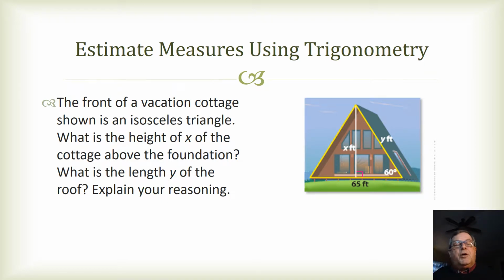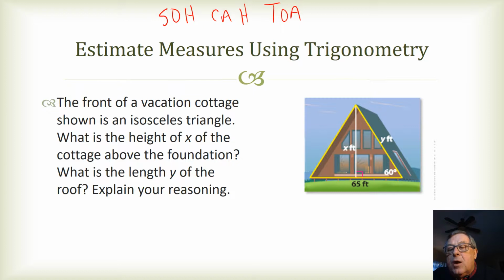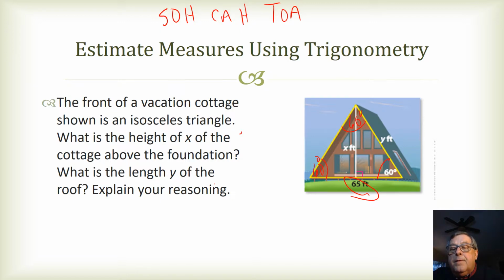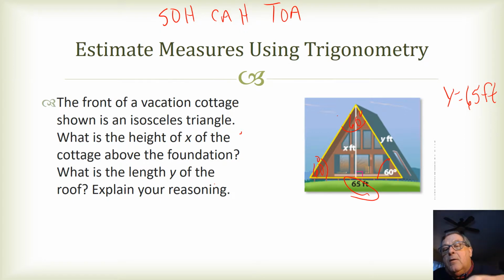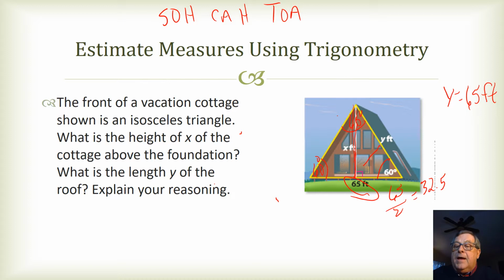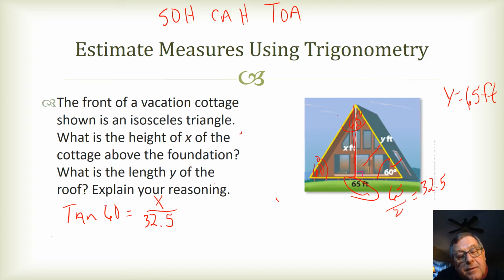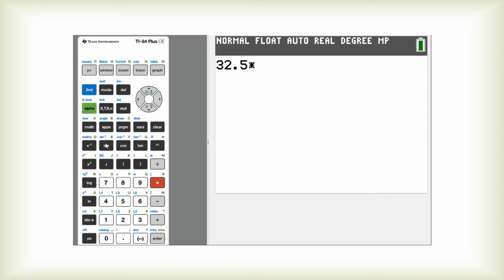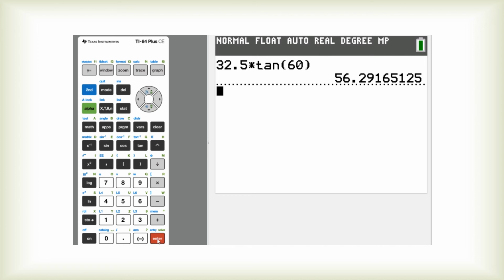Estimate Measures Using Trigonometry